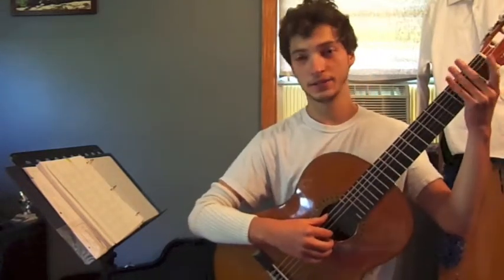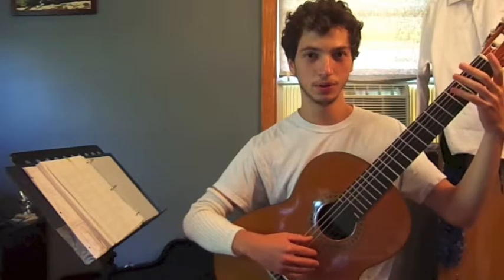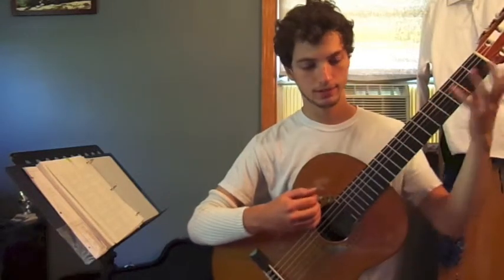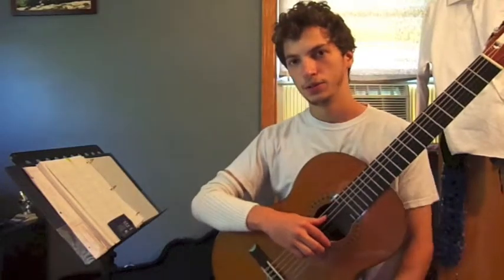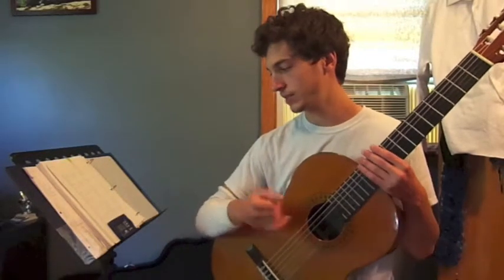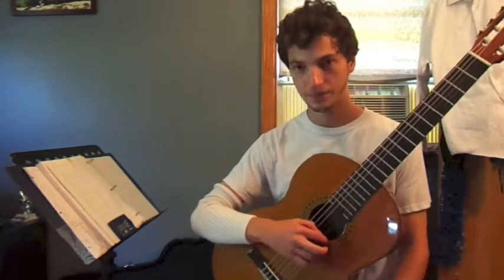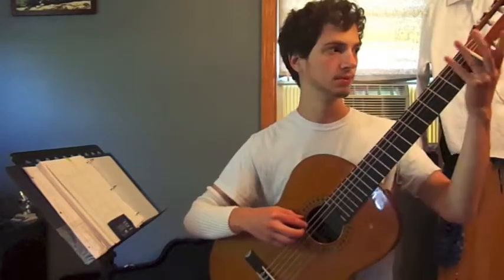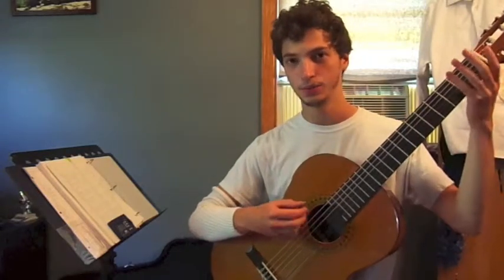Classical Guitar Warm Up: Part 2 Chromatic Scale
00:00 Intro

Warm Ups
03:30 Rest Stroke I+M
04:38 Free Stroke I+M
04:47 I+A
04:47 M+A
05:01 I+C
05:24 M+C
05:30 A+C

Chromatic Scale
06:24 Rest Stroke I+M
06:33 Free Stroke I+M
06:37 I+A
06:47 M+A
06:54 I+C
07:00 M+C
07:09 A+C